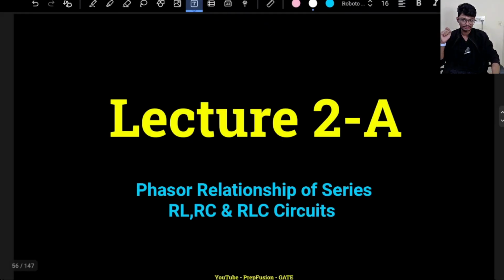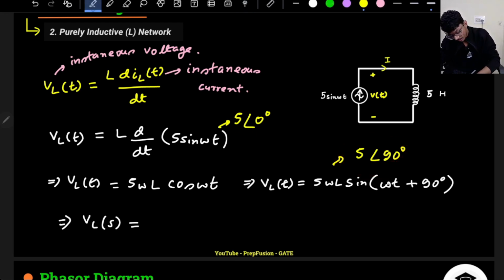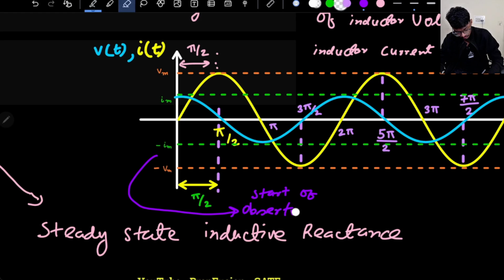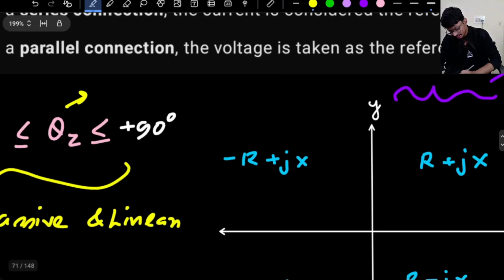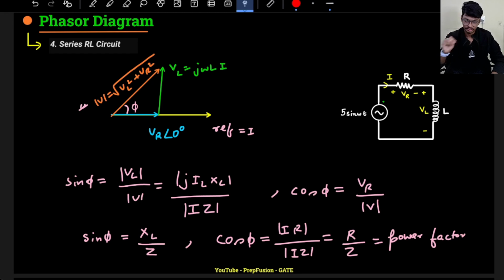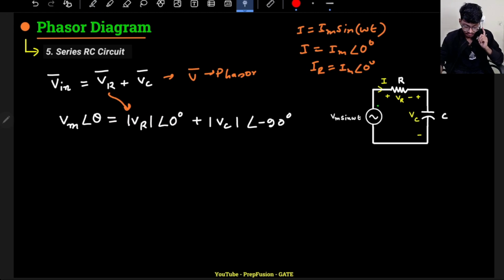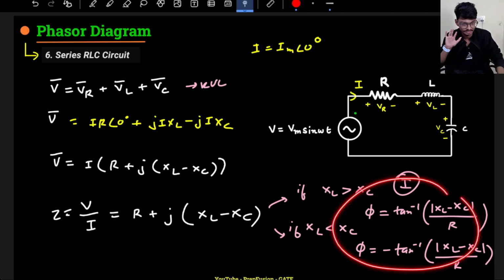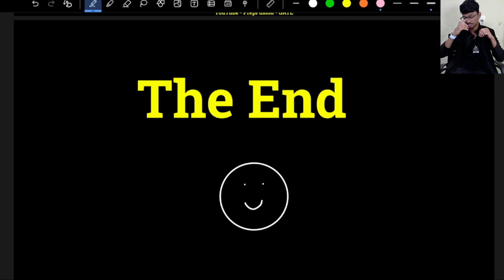Phasor Diagram For Series RL,RC & RLC Circuits || AC Analysis || PrepFusion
Timestamps :
00:00 - Introduction to Lecture

10:30 - Introduction to Inductive Networks in AC Circuits

30:21 - Introduction to Capacitive Networks in AC Circuits

45:39 - Series RL Circuit Analysis

1:00:29 - Power Factor in Inductive and Capacitive Circuits

1:13:35 - Series RC Circuit Analysis

1:27:26 - Series RLC Circuit Analysis